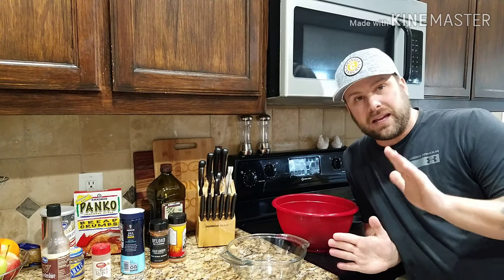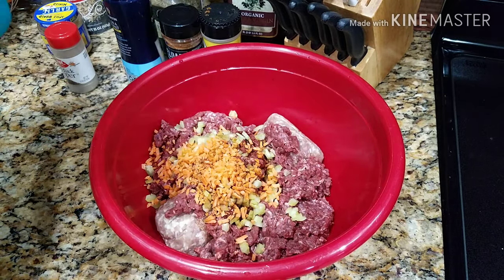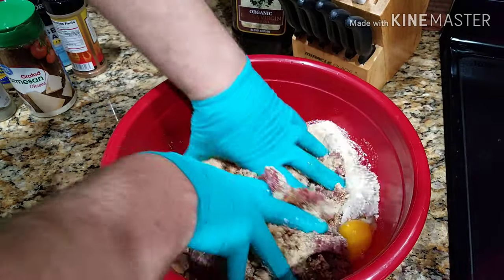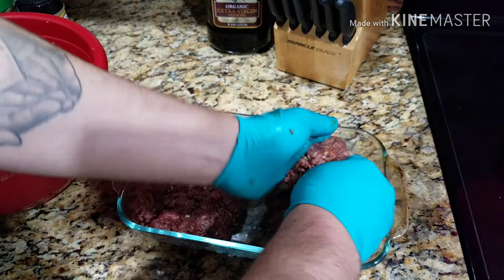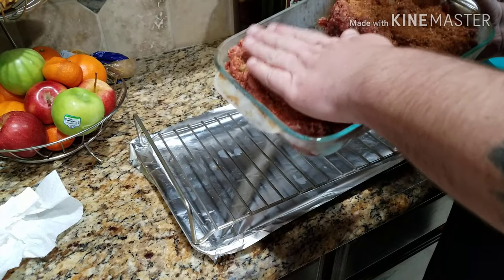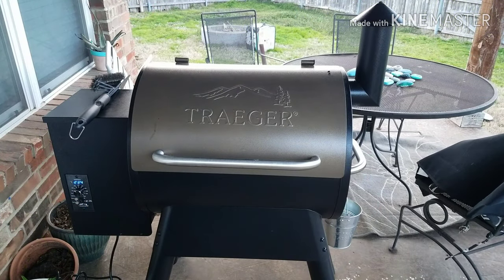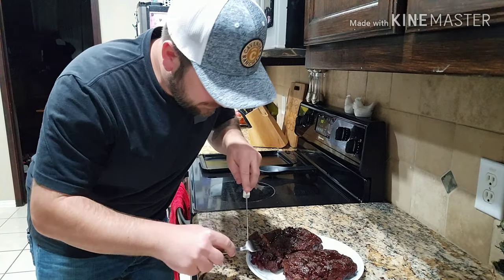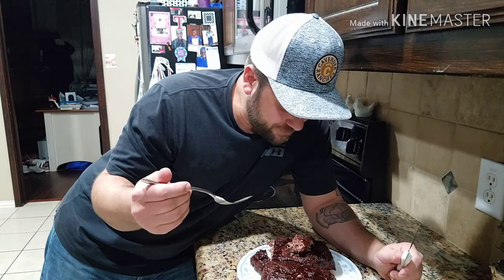Smokin' Sunday | Game Meatloaf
Trying something new, I am going to smoke a meatloaf. From wild hog and venison this is my creation.

Ingredients used:
2lbs. Venison
2lbs. Wild Hog
1 rib of celery
1/4 cup shredded carrots
1/4 chip of Worcestershire sauce
2 tbsp. Minced Garlic
2 tbsp. Sea salt
2 tbsp. Black Pepper
1 tbsp. Italian Seasoning
1 tbsp. Everglades Heat
2 tbsp. Reload Fully Loaded Rub
1 cup Italian Seasoned Breadcrumbs
2 Eggs
1/2 cup Grated Parmesan Cheese

I used more of the Everglades Heat and Reload Rub on the outside then smoked them for 2 1/2 hours at 250.